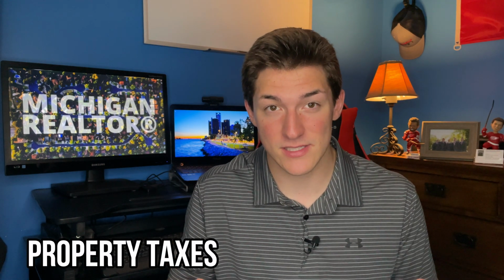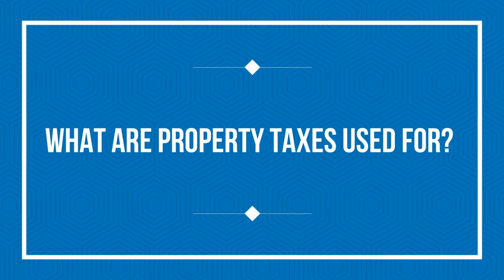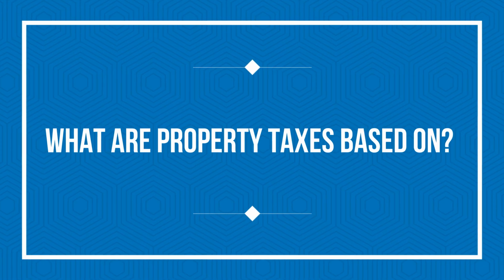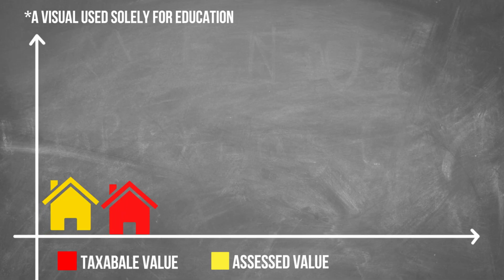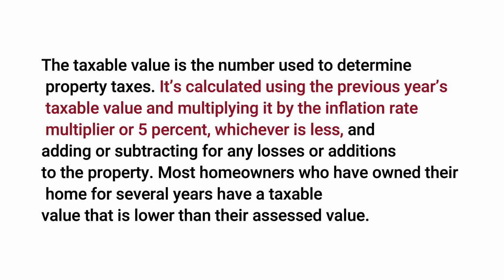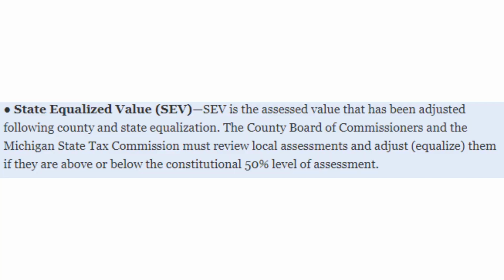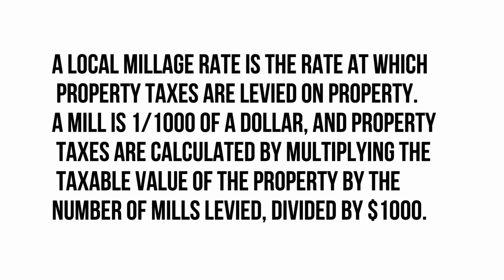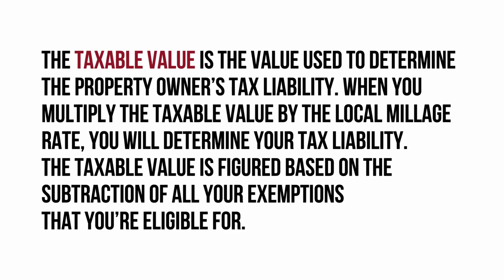The importance of Understanding Property Taxes [Michigan]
If you’re buying a home in Michigan, you may have a question or 6 about property taxes. Or maybe you have no idea how they work. If that’s the case, I suggest you keep watching so I can explain to you briefly about Michigan property bills. This may not be the most interesting topic in the world, but having knowledge about this, could save you thousands of dollars.

Andrew McManamon is a licensed Real Estate Professional with Signature Sotheby's International Realty. All the information given throughout his videos are based on current or prior experiences, and serve as educational purposes only. Please consult with a local real estate agent, real estate attorney and/or mortgage lender to see if this information is applicable to your situation.